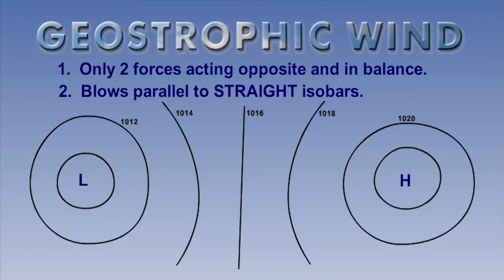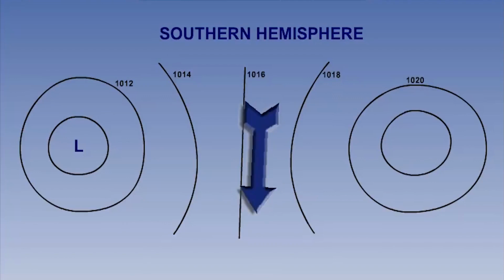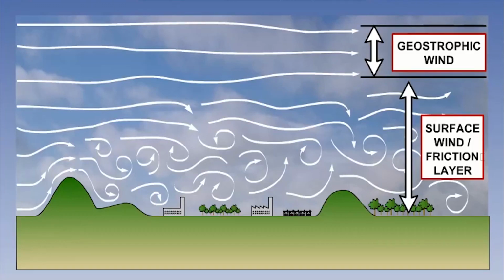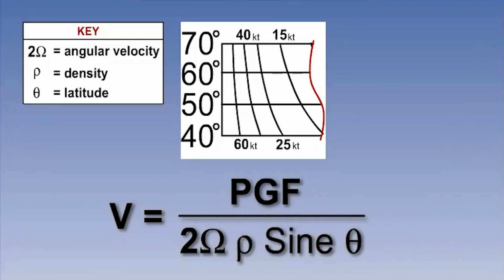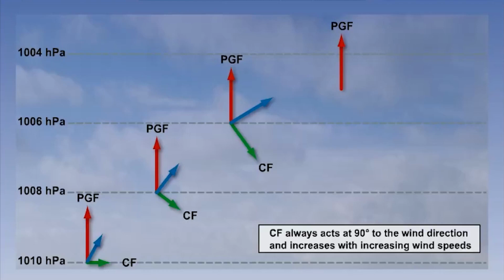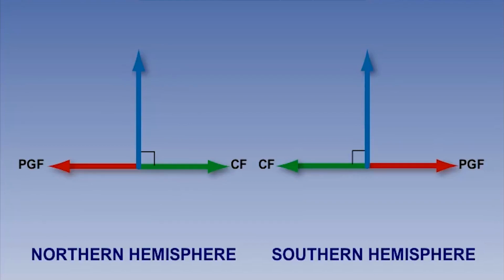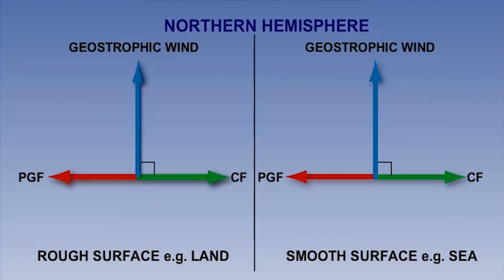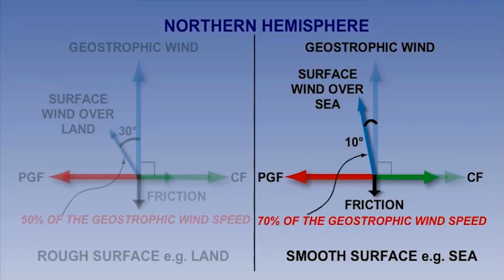22 Lower Winds Part 3